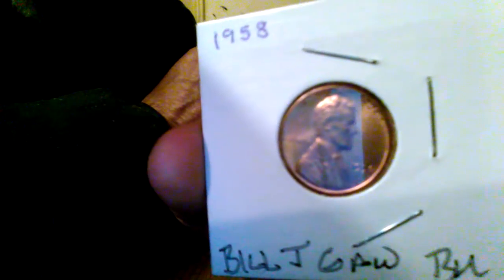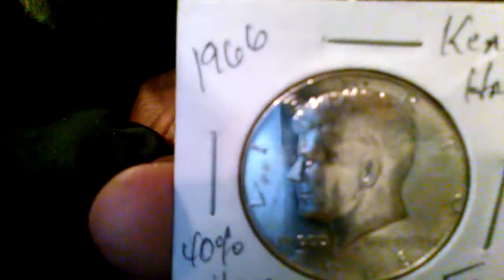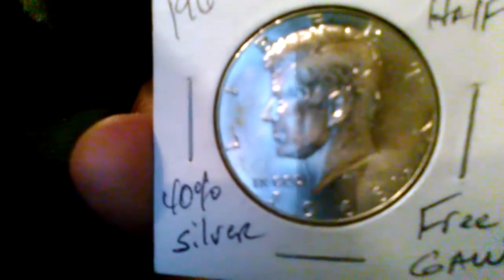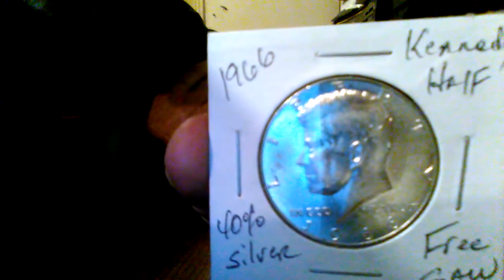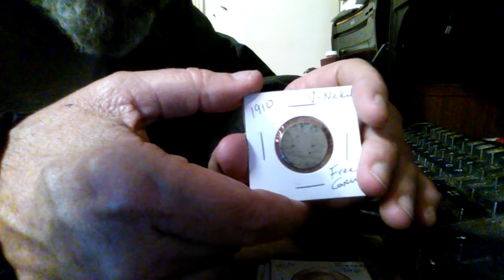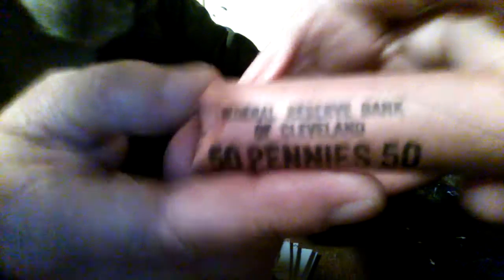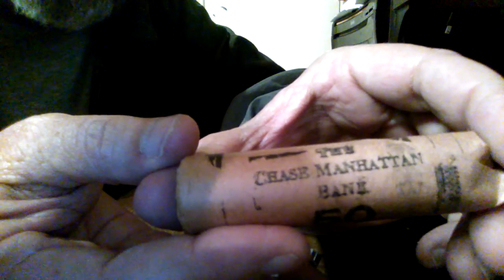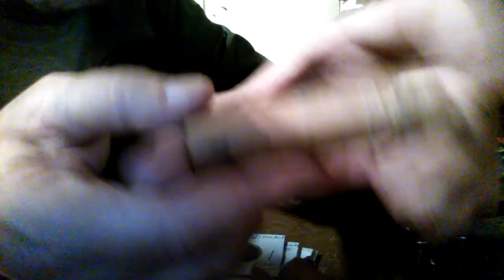Mail Call from Bill J Version 2 ...........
We are showing what I won on Bill J Version 2 channel in a live GAW.